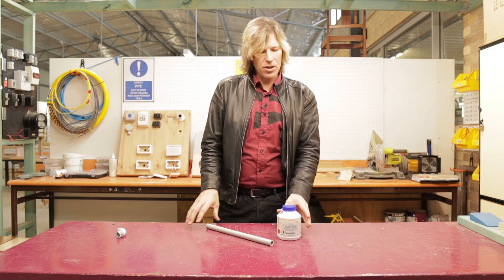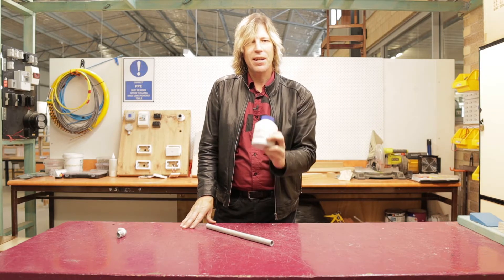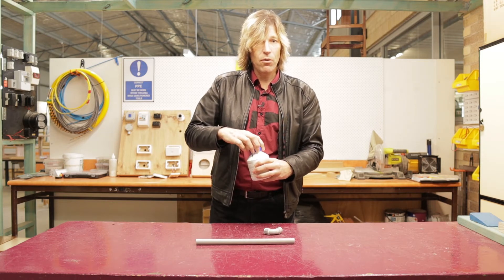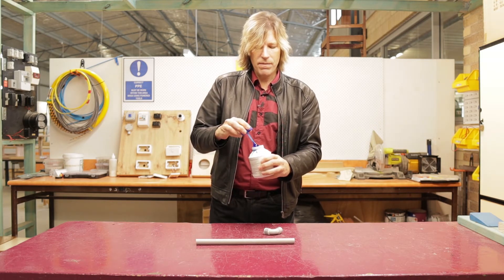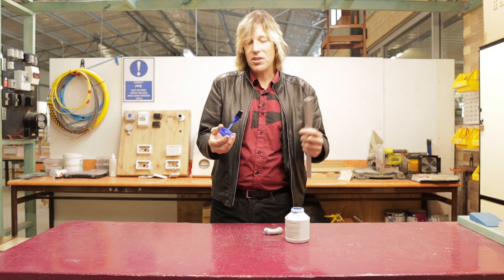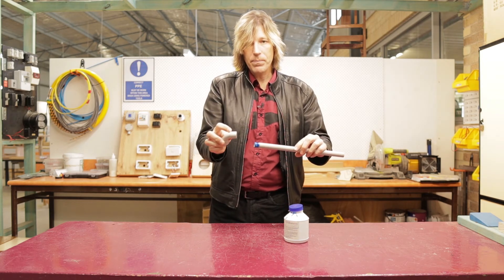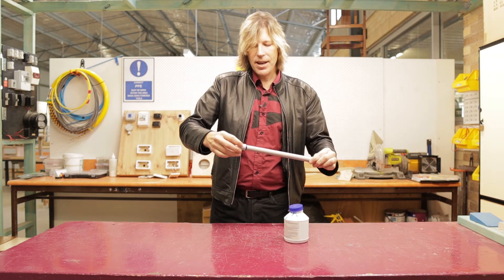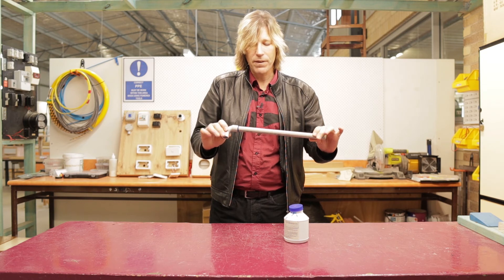Gluing PVC Conduit for Electrical Wiring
Find out how to glue PVC Conduit for Electrical Wiring. I take you step by step through the correct process.